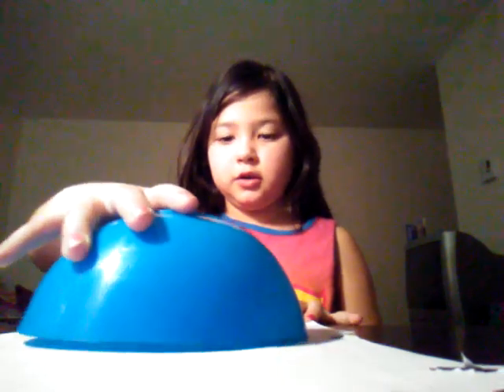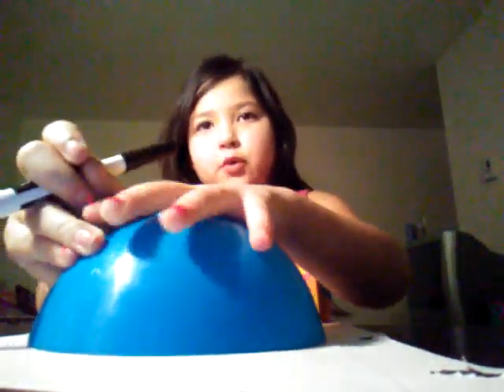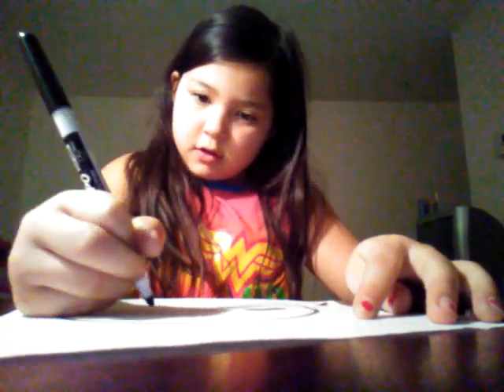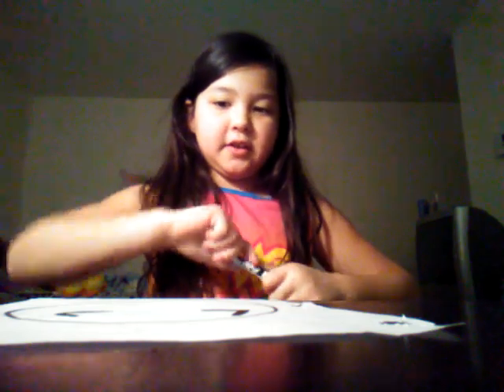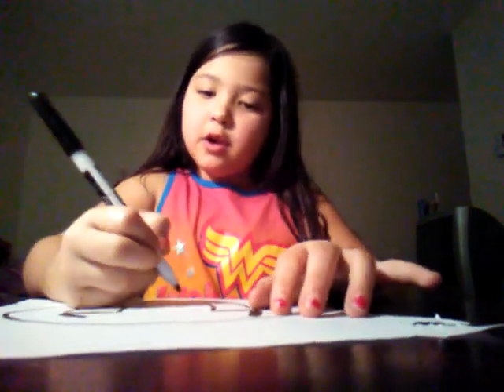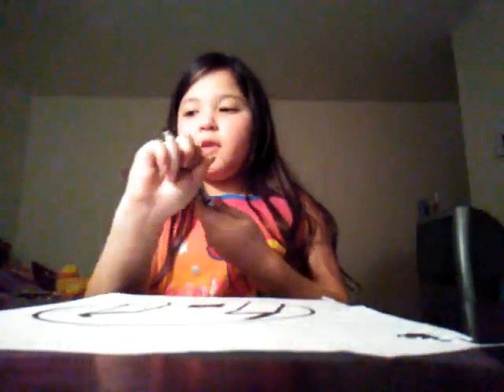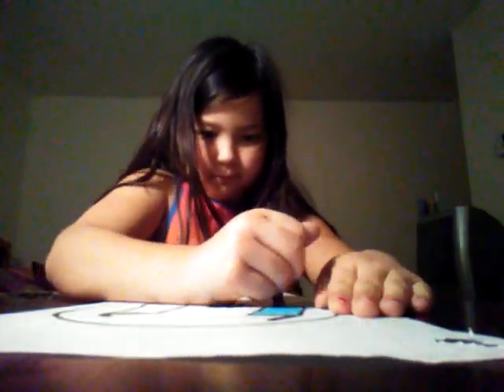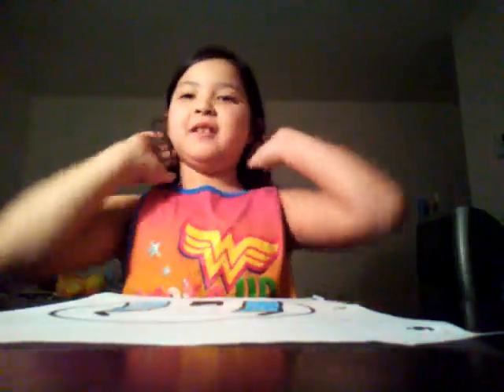How to,draw a, crying emoji